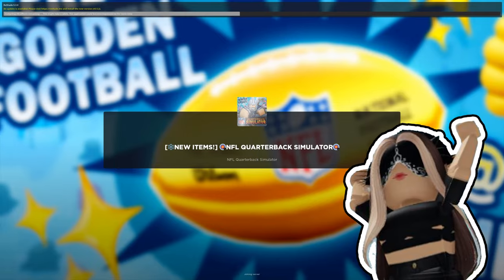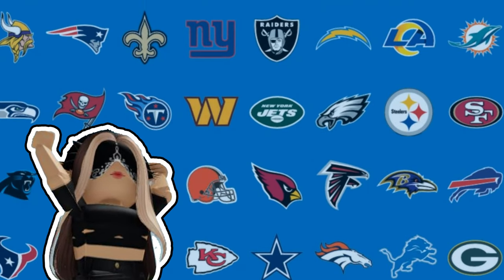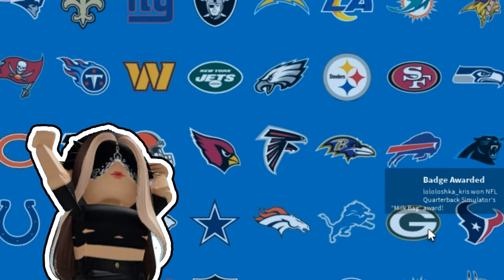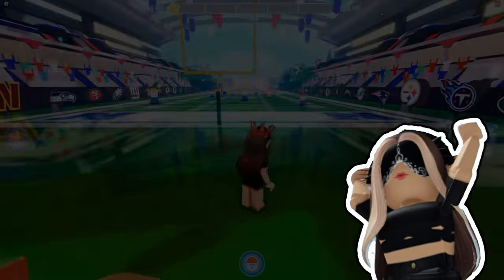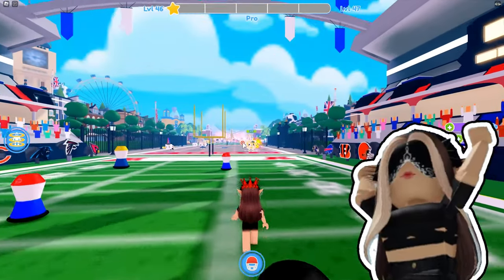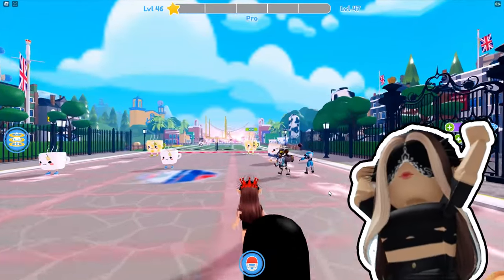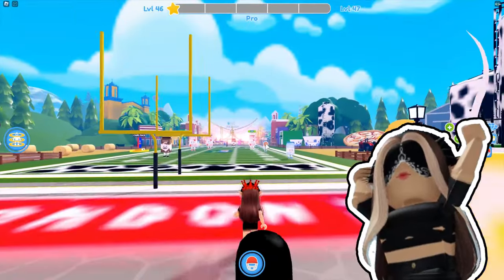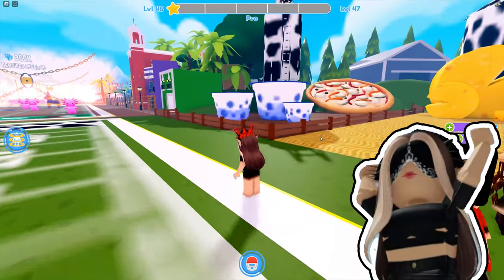How To Get ALL FREE ITEMS in NFL QUARTERBACK SIM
► Item -
   ...➤Too much, sorry

➤Timecodes:
   ...➤0:00 - Intro
   ...➤0:05 - How to get
   ...➤0:45 - Outro